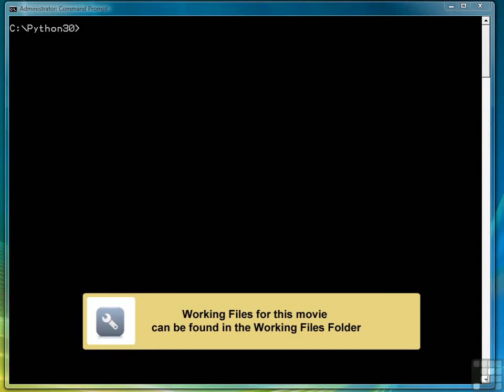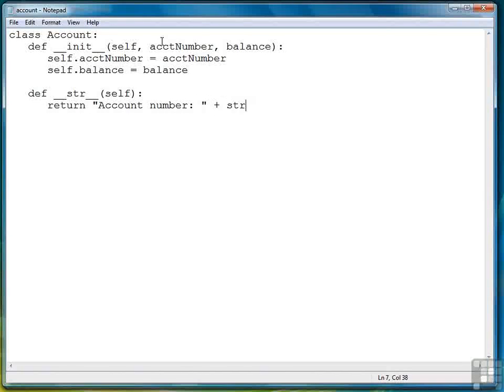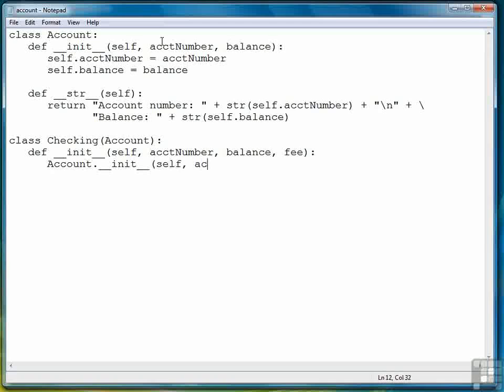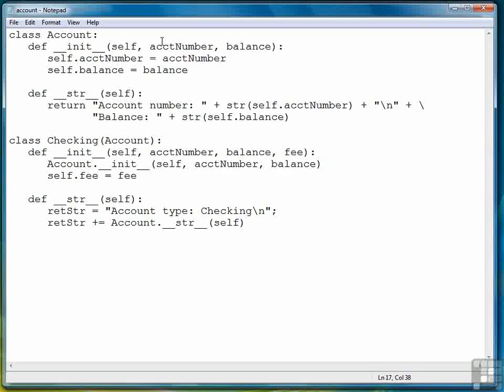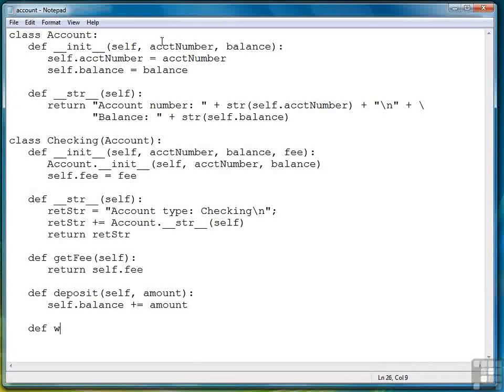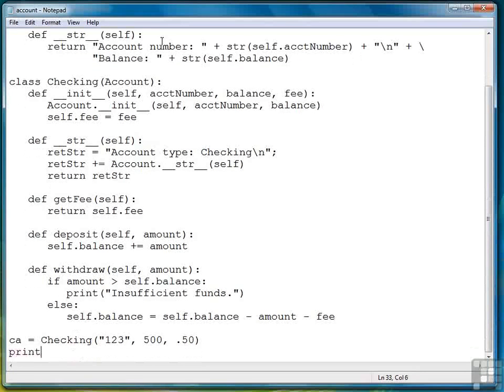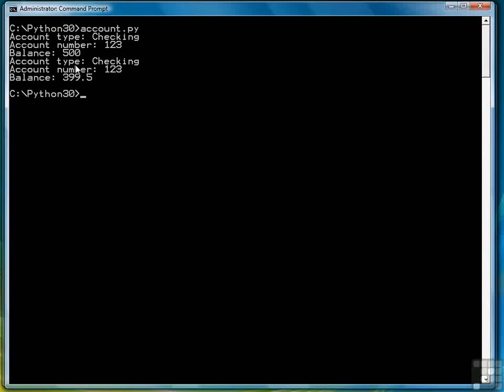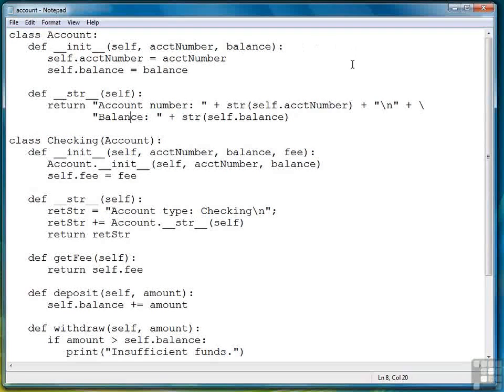17 Exception Handing part2